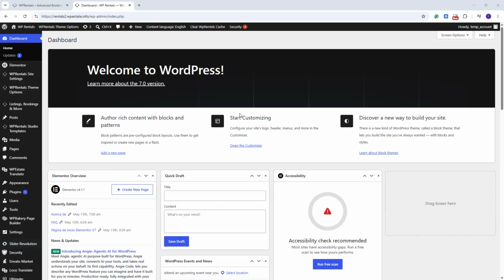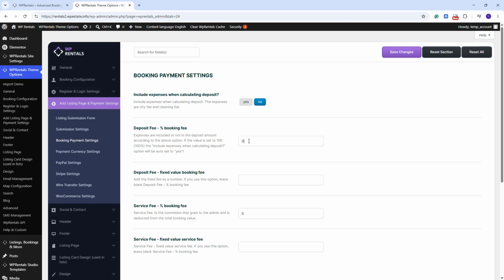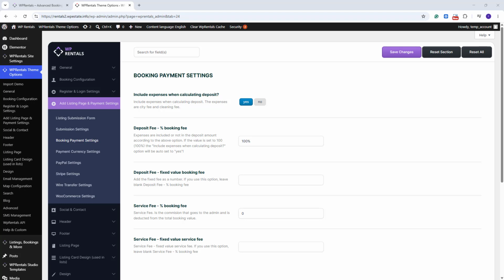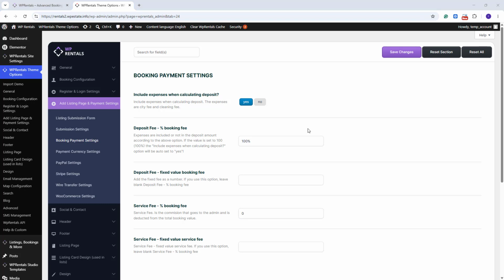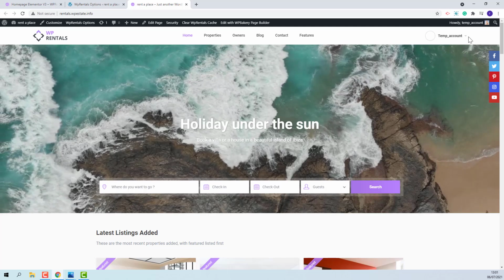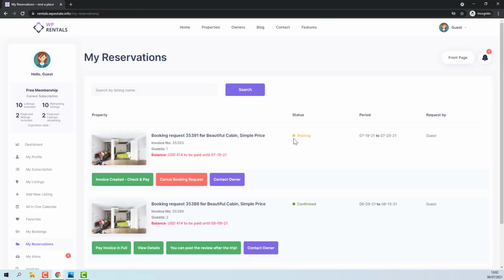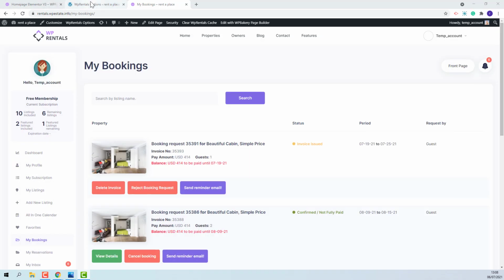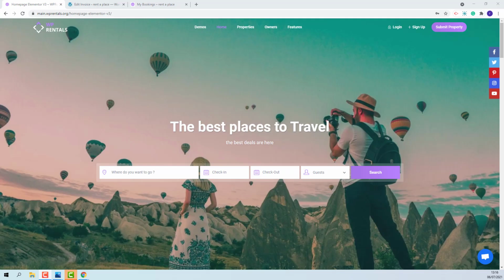How to Manage Bookings with 100% Deposit Fee in WPRentals | Full Payment Booking Tutorial 2026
Learn how to manage bookings in WPRentals when the deposit fee is set to 100%.

In this tutorial, you will see how WPRentals handles booking requests when the admin wants to collect the full booking amount through the website. This setup is useful when guests must pay the complete booking total online before the reservation is confirmed.

We explain where to manage the Booking Payment Settings, how the Deposit Fee works, what happens when the deposit is set to 100%, and why city fee and cleaning fee must be included in the deposit calculation when you collect the full booking amount.

This video is helpful for WPRentals website admins, property managers, and rental website owners who want to understand how full payment booking works in WPRentals.